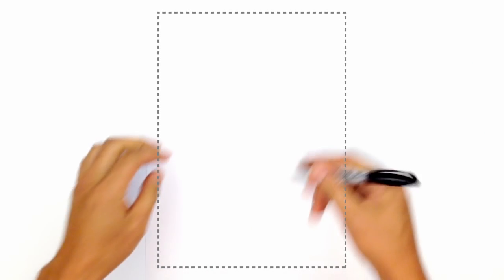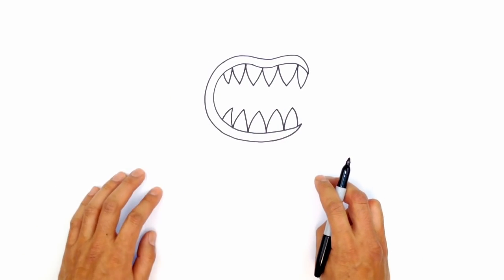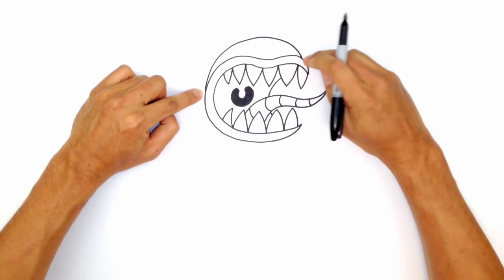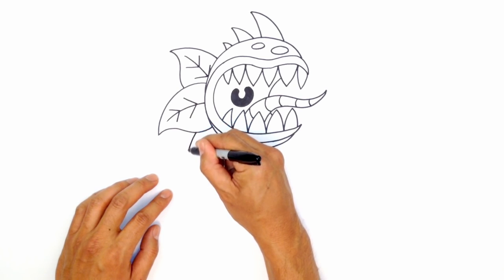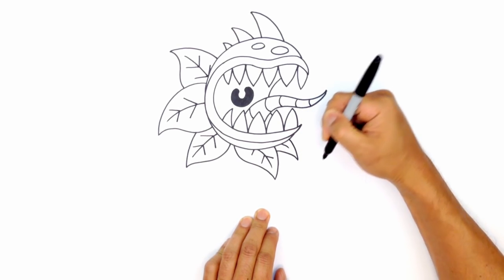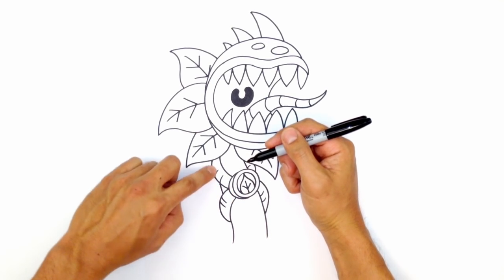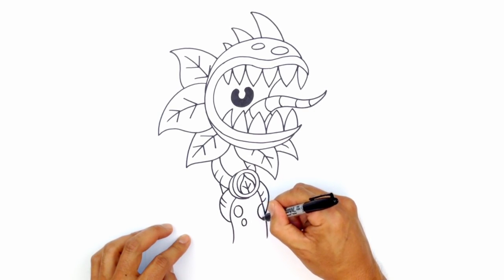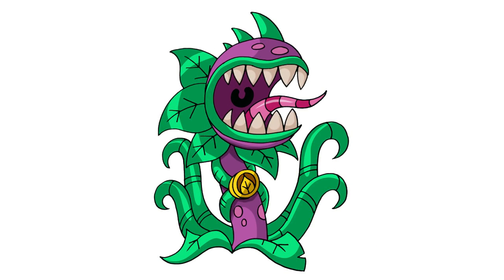How to Draw Plants vs Zombies | Chompzilla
Learn How to Draw Chompzilla from Plants vs Zombies with our step by step drawing lessons. Follow along with our easy step by step drawing lessons.